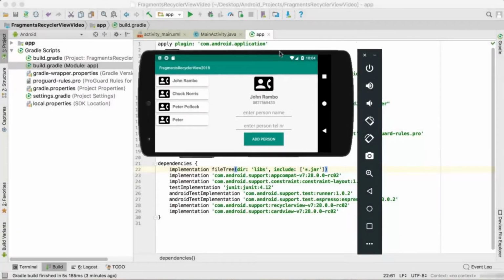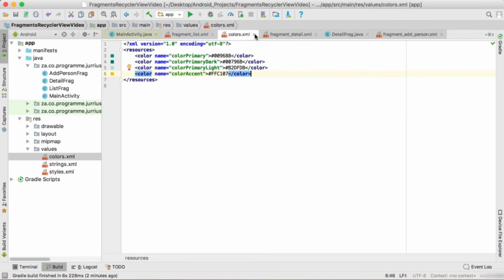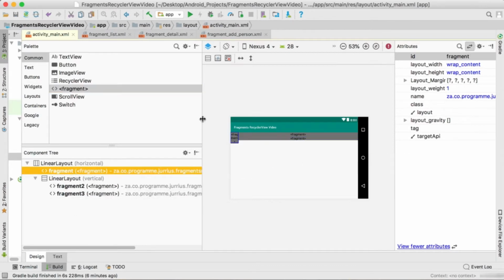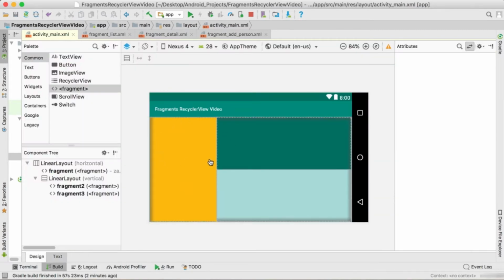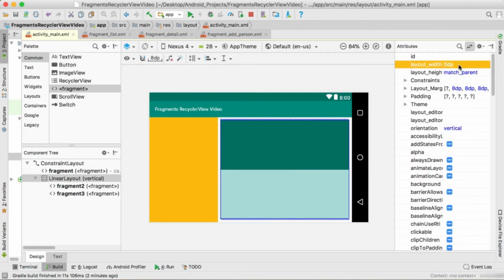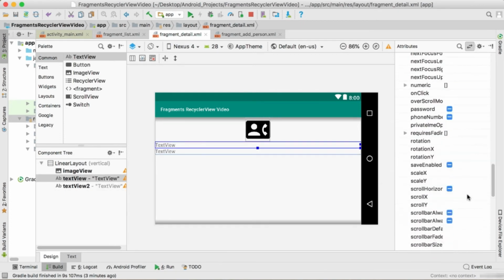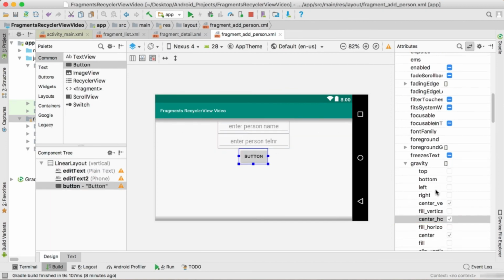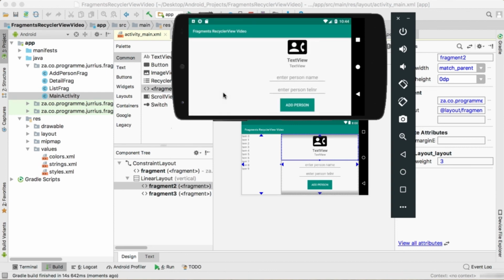Fragments with recyclerview part -1 in android studio app development